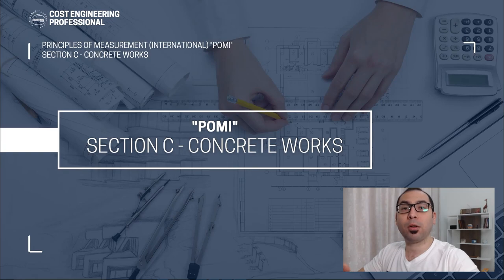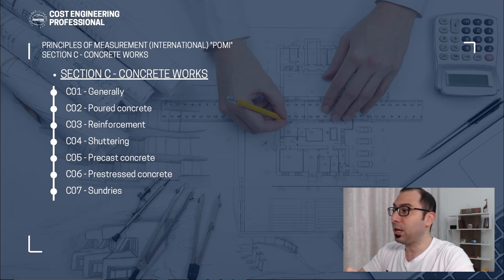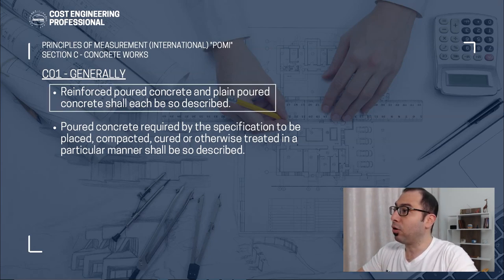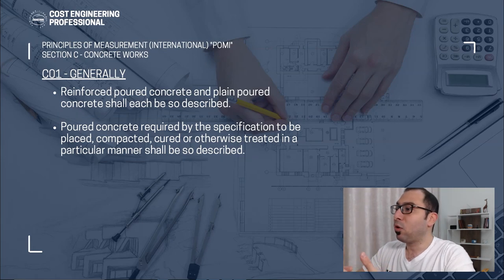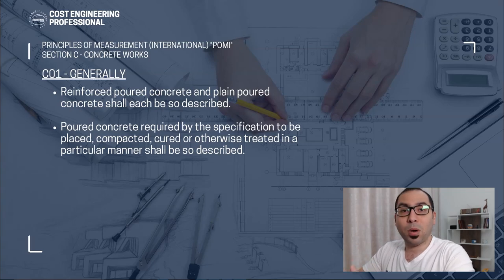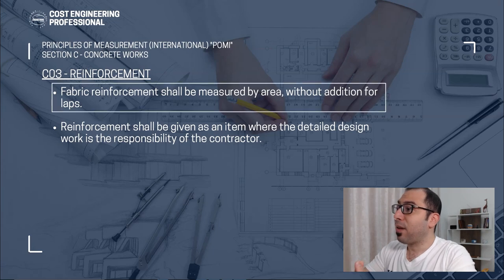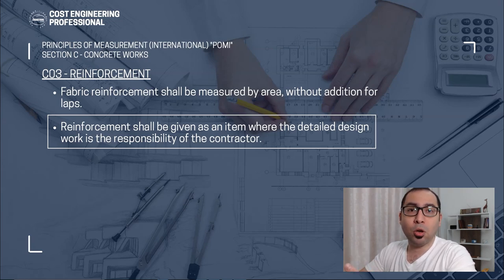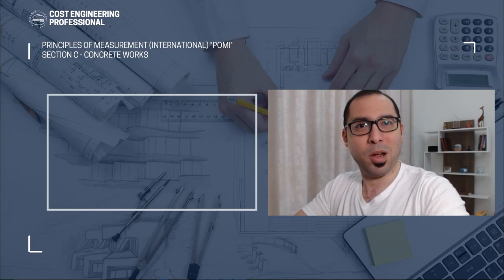How To Prepare Concrete Works BOQ In Accordance With Principles Of Measurements International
Here, I explain concrete works section in the BOQ which includes poured and reinforced concrete, steel reinforcement works, Form works (Shuttering) etc. The concrete works section is one of the most important sections in your project BOQ and it has to be measured properly in accordance with a standard method of measurement and here is how. This video is part of the "POMI" course.

Bill of Quantities in accordance with "POMI" online course:
Lecture (10) - Concrete Works (1) (This video)

This video presentation is made via Canva (try it from the link below):